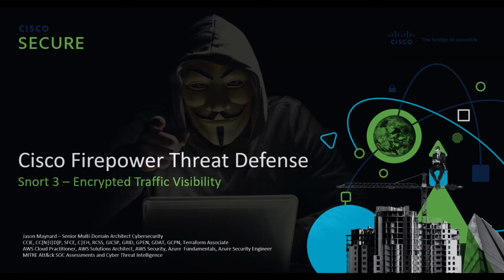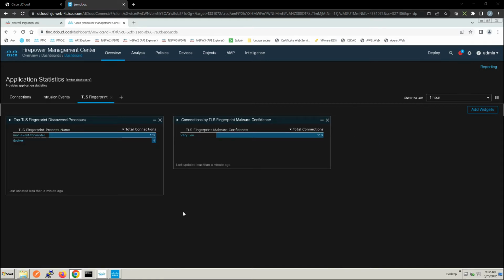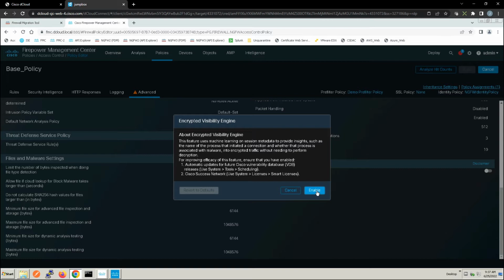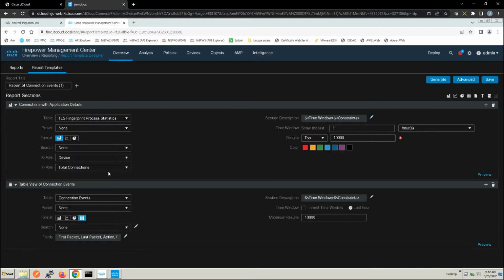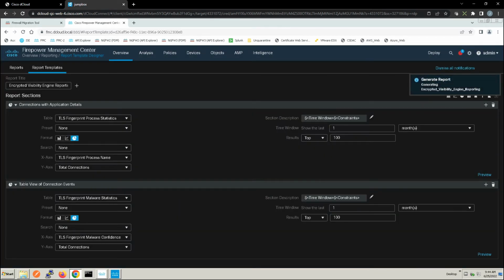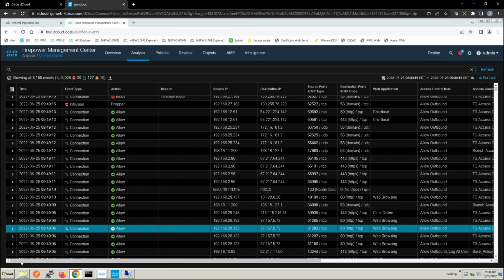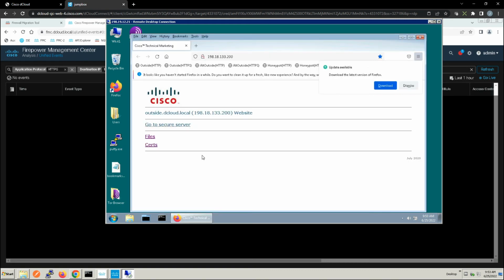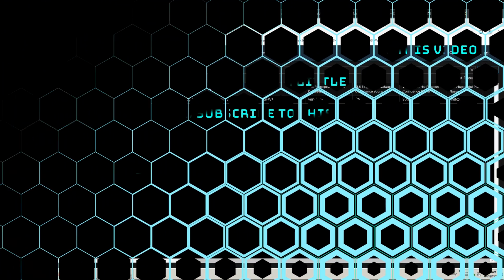Cisco Firepower Threat Defense: SNORT3 - Encrypted Visibility Engine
Decryption of internet traffic against Man-in-the-middle attacks, among others, along with TLS 1.3 server certificate encryption, creates a significant load on firewalls. To reduce this, Snort 3 utilizes machine learning to determine the application (client process) generating the Client Hello packet, identifies known processes/browsers – thereby providing a path from now on to reduce the number of decryption events needed.